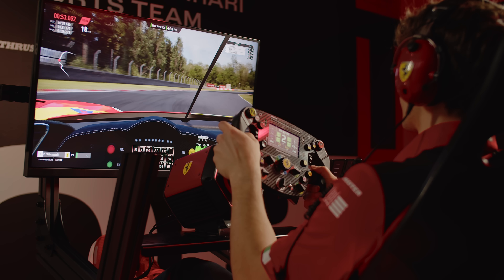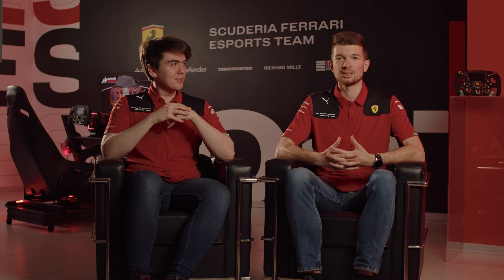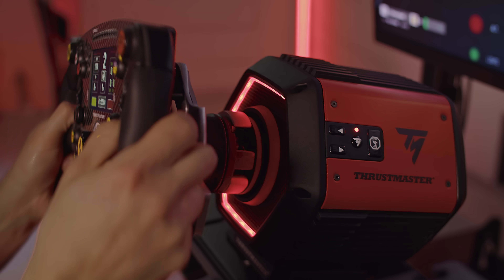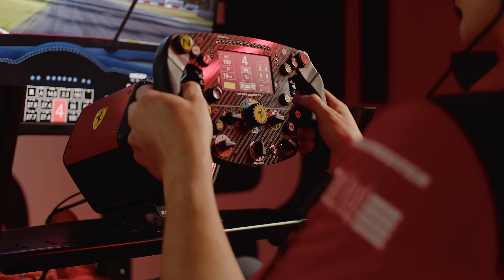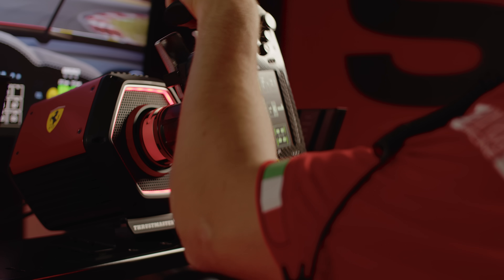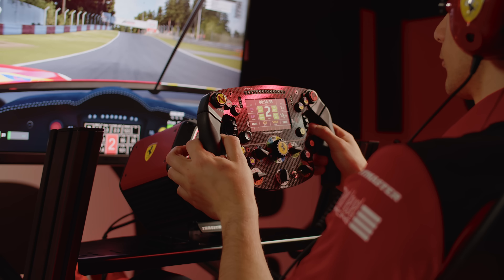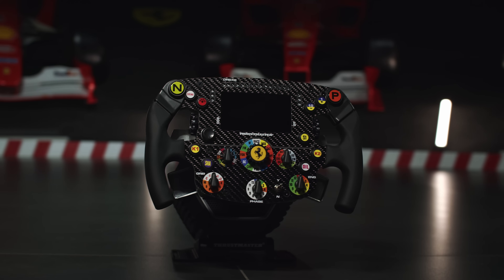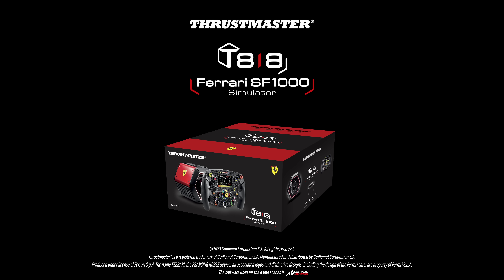T818 Ferrari SF1000 Simulator | Thrustmaster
Groundbreaking performance and immersion with Thrustmaster T818 Ferrari SF1000 Simulator!

T818 Ferrari SF1000 Simulator is an officially-licensed Ferrari product, with Rosso Corsa plates and the Scuderia Ferrari logo. You can be proud to be part of the Tifosi.